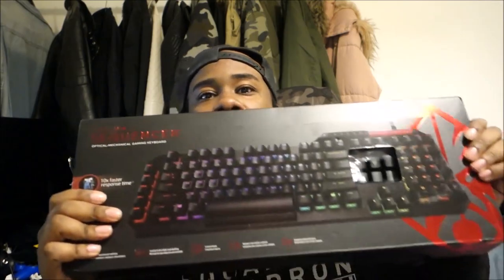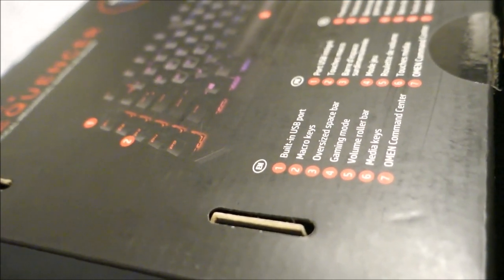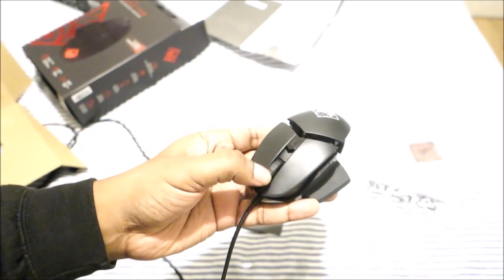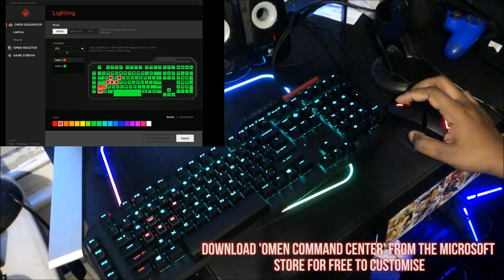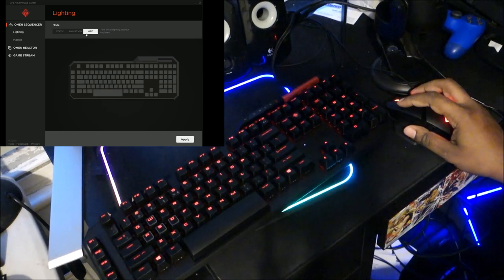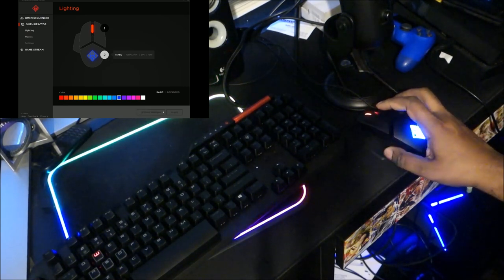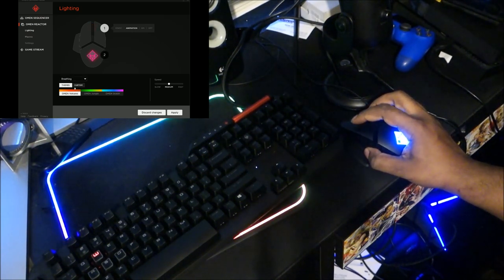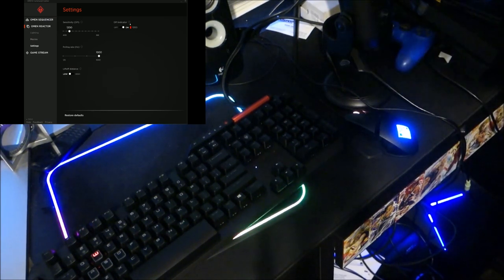OMEN BY HP SEQUENCER & REACTOR [REVIEW]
Decided to upgrade my setup with OMEN BY HP Sequencer (Keyboard) and Reactor (Mouse).